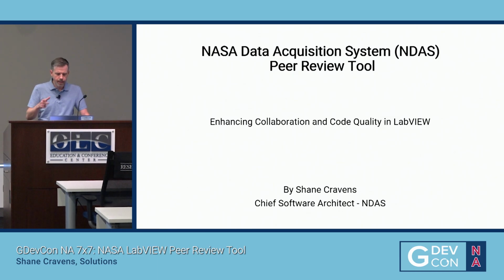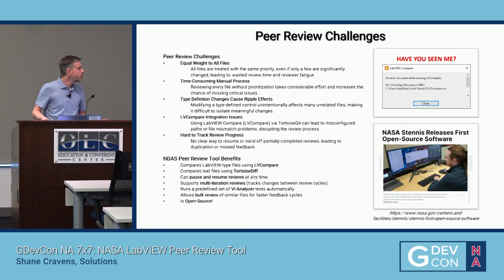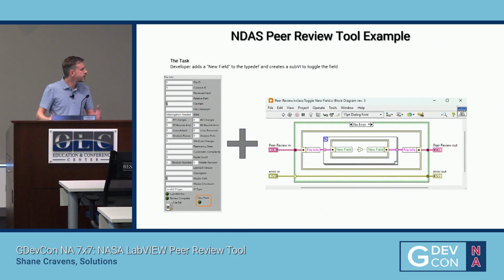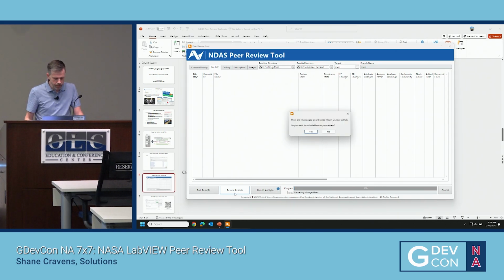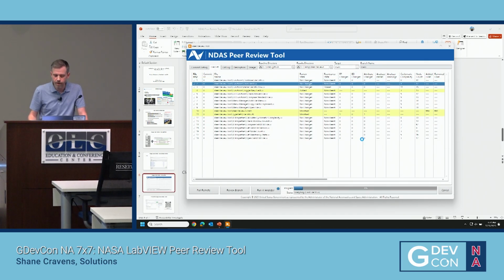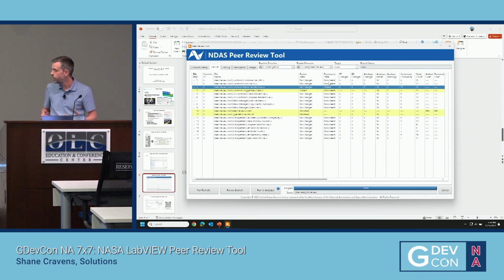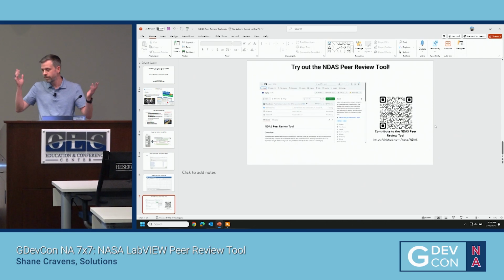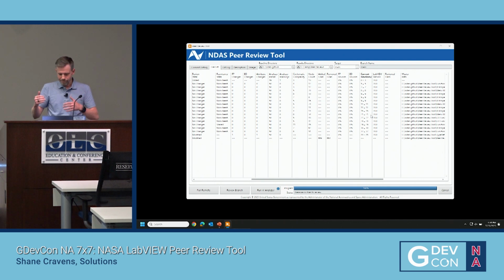GDevCon N.A. 2025 - 6x7 NASA LabVIEW Peer Review Tool by Shane Cravens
7x7 Presentations: 7 presenters for 7 minutes each! Our sixth presentation is Shane Cravins, NASA LabVIEW Peer Review Tool. GDevCon NA 2025